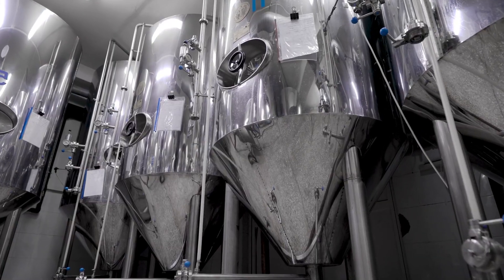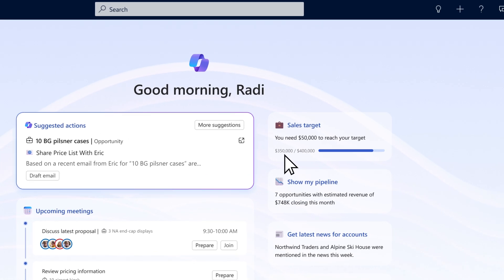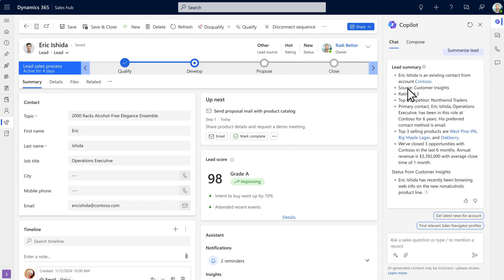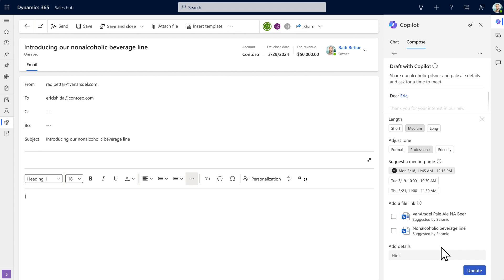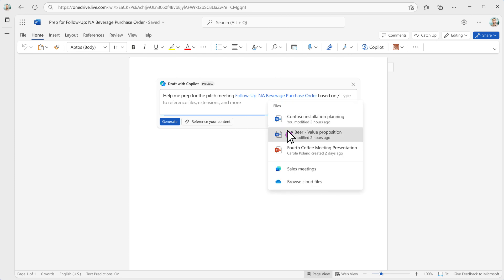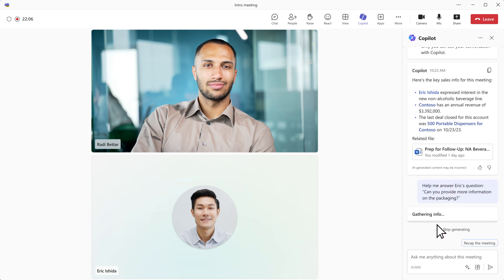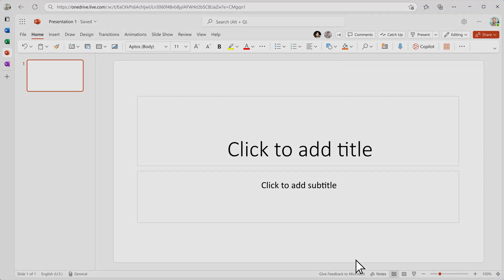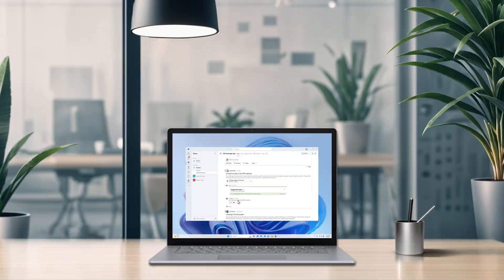Copilot for Sales Release Wave Video | Dynamics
Showcase video covering the key features landing in the release wave for Copilot for Sales in an example scenario. This video looks at the experiences landing in Dynamics 365 Sales and across the M365 and Teams Suite.